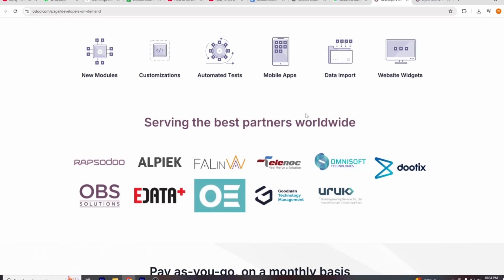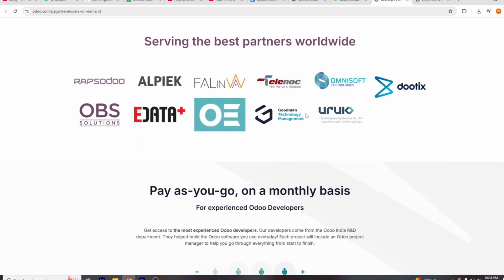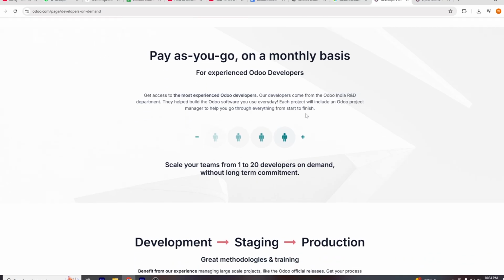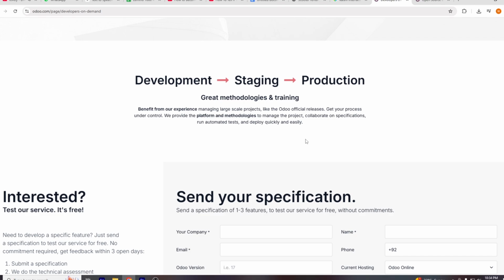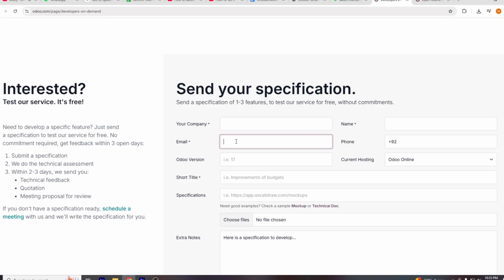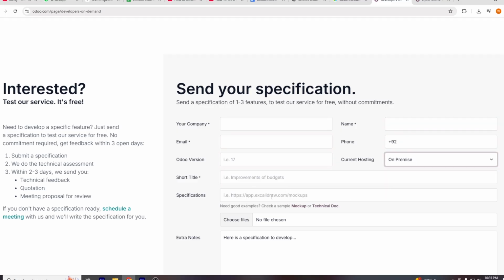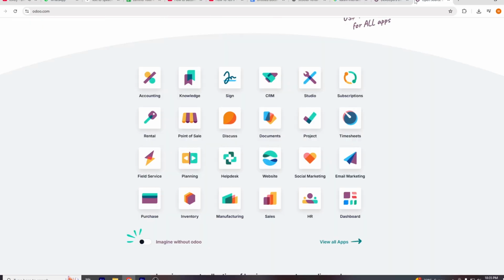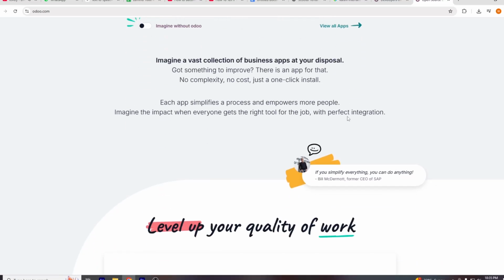How to Easily Become Odoo Developer in 2025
Hey friends, in today’s quick video, I’ll show you how to easily become an Odoo developer in 2025. This step-by-step guide will help you understand what skills you need, how to set up your Odoo development environment, and how to start building real projects to grow your career fast.